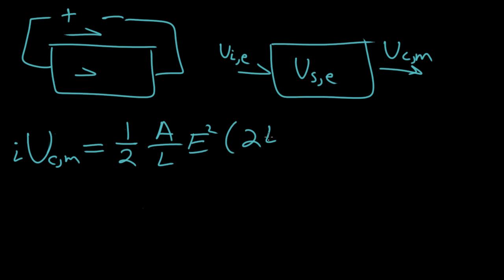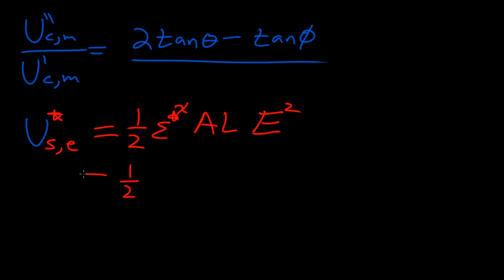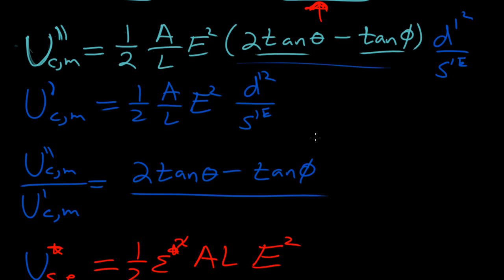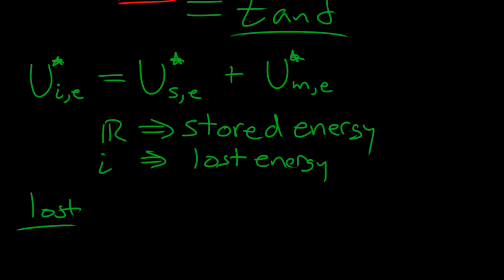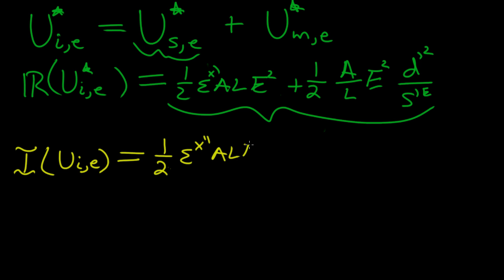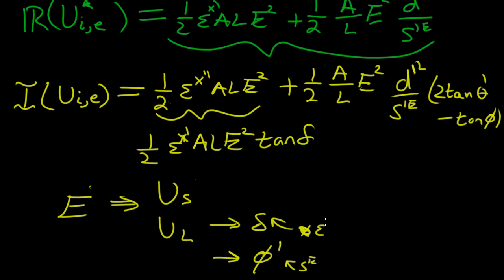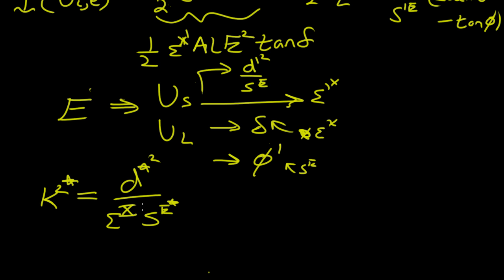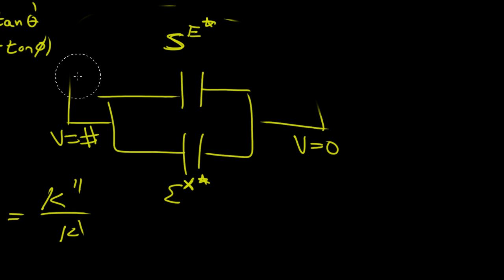Learn Piezo Lecture 5H: Electromechanical losses from an energy perspective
In this lecture from Learn Piezo, we learn about electromechanical/piezoelectric losses from an energy perspective. Input energy (electrical) is converted to pure electrical and mechanical energy. The losses concerned with this conversion are brilliantly described in an energy balance equation.